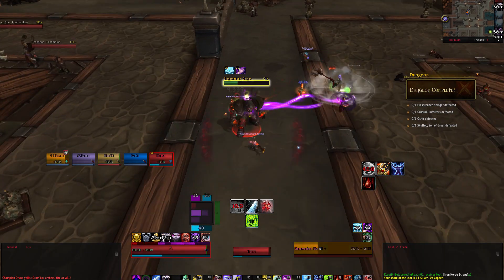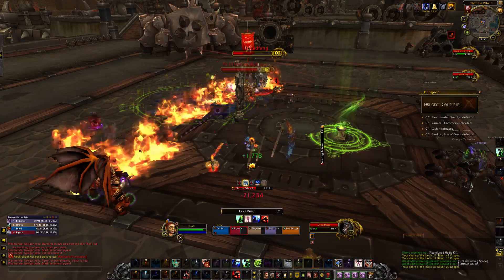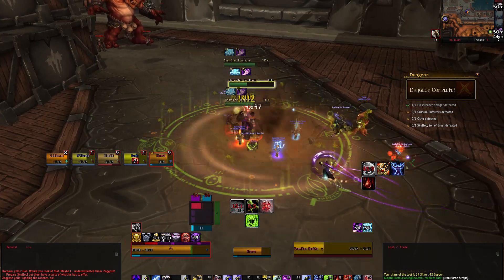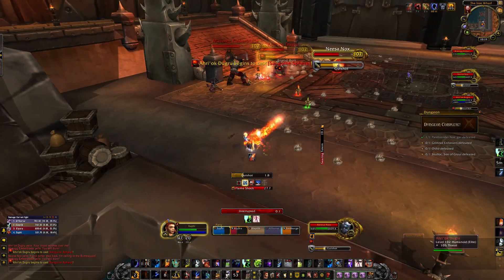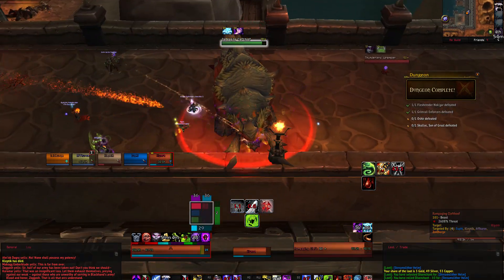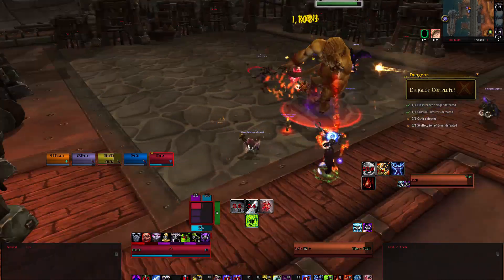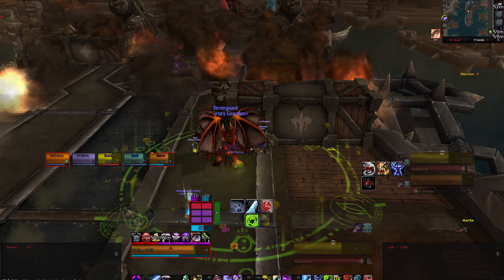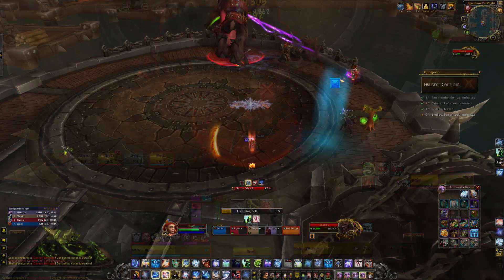Heroic Iron Docks Dungeon Guide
A detailed walkthrough of Heroic Iron Docks as seen on the Warlords of Draenor Beta.
Provided by the Tainted Cored raid team in the Convert to Raid Guild on Aerie Peak-US

Music credited to Breed. Song title "- LD - Baal's Rise" on newgrounds.com.